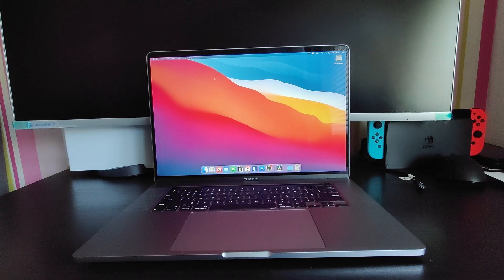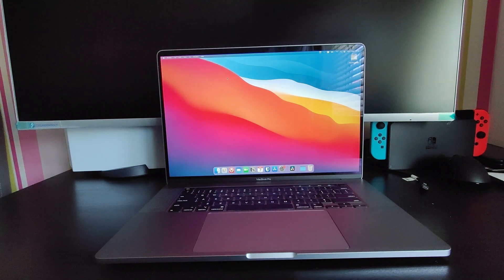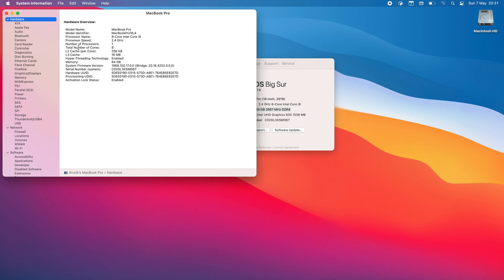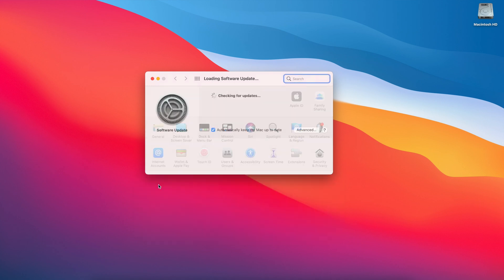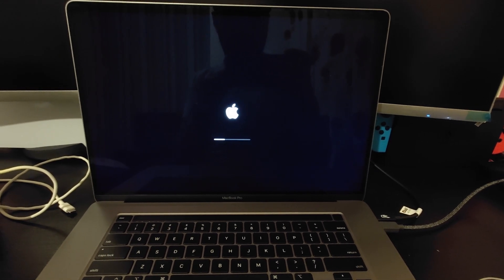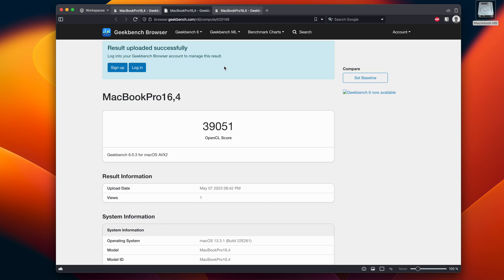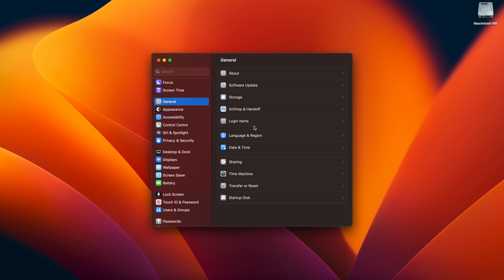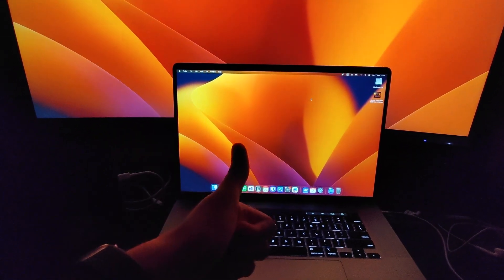Upgrading to MacOS Ventura on Intel MBP 16 2019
Hi Guys,

Today's video is about me finally upgrading from MacOS Big Sur to MacOS Ventura on my MacBook Pro 16inch 2019 machine. I have been rocking Big Sur for a while now on the machine as it has been tremendously stable as Catalina was but finally deciding to catch-up to the rest of my Mac Family. Sit back, relax and enjoy this one!

MacBook Pro Specs:
RAM: 64GB
CPU: Intel i9
SSD: 2TB
GPU: Radeon Pro 5600m 8GB